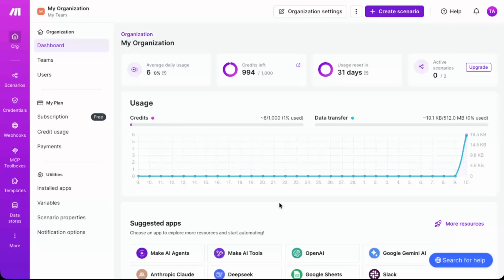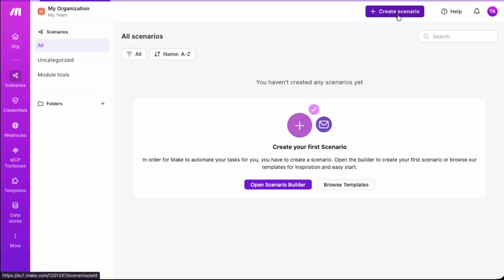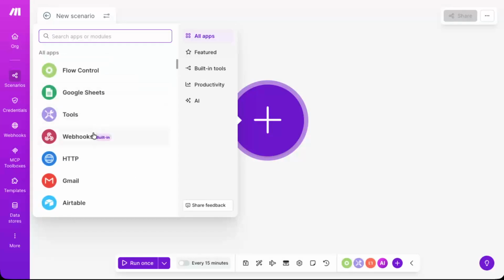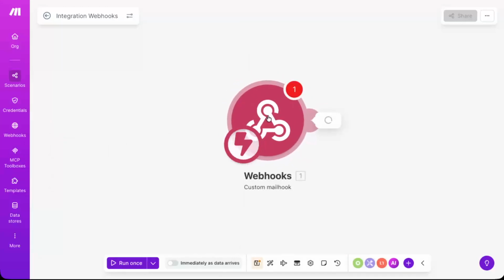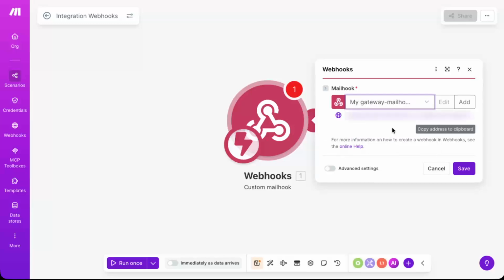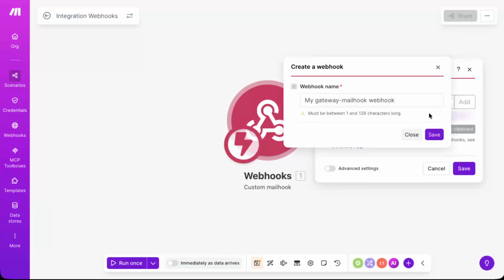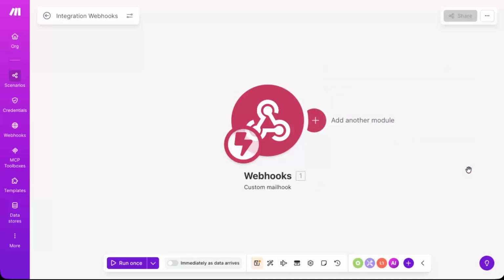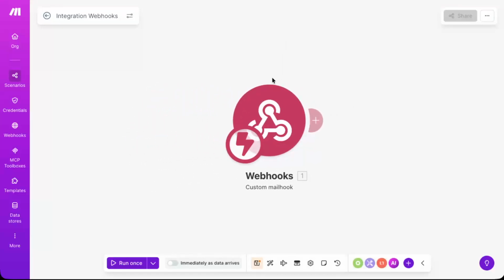How To Trigger A Webhook In Make.com (2026) | Webhook Module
Learn How to trigger a webhook in Make.com step by step in this concise tutorial. In this video, you’ll see the exact, up-to-date workflow I use so you know you’re following the correct method that works right now. We start by creating a custom webhook in Make, then connect it to a simple scenario so you can capture and process incoming data. I’ll show you how to send a test request, inspect payloads, and map fields into other modules like Google Sheets, Gmail, or your favorite app. You’ll also learn common mistakes that prevent webhooks from firing and how to fix them quickly.